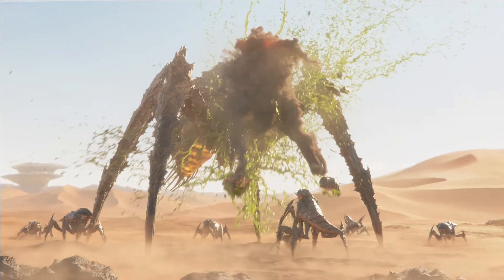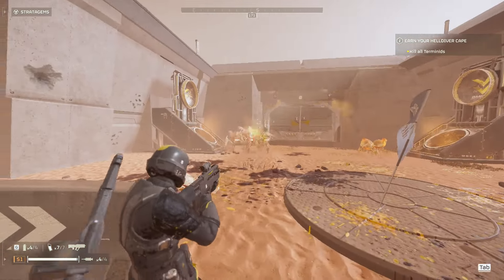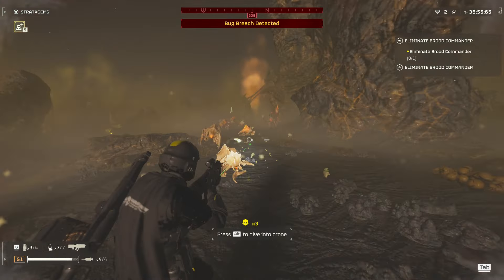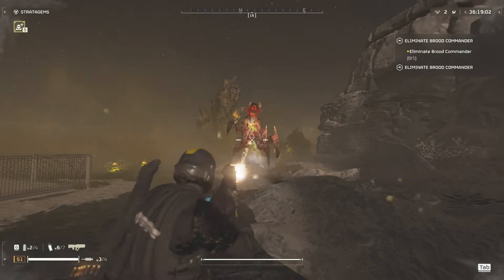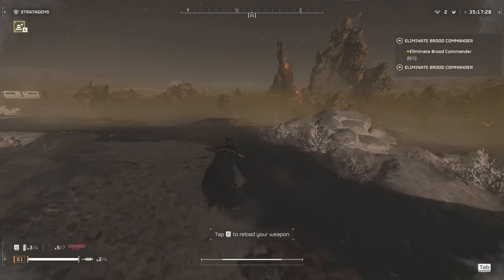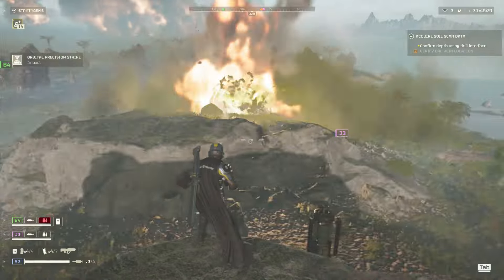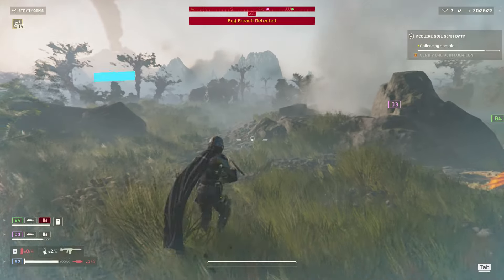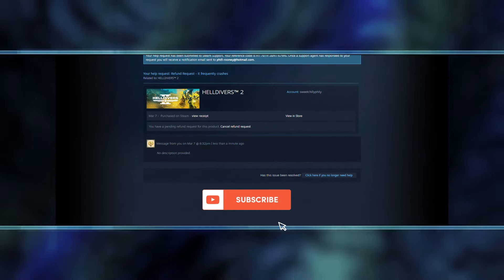Play, Review, Refund: Helldivers2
New Series where i play a game for 2 hours, Review it and then Steam refund it.

This was so fun to make, and its a scalable series so im hoping to make many more like this!

0:00 Intro
0:25 Look and Feel Review
1:40 - 3:08 Gameplay Review
3:58 Overall Review
4:20 Steam Refund